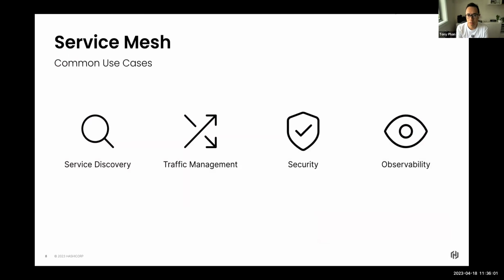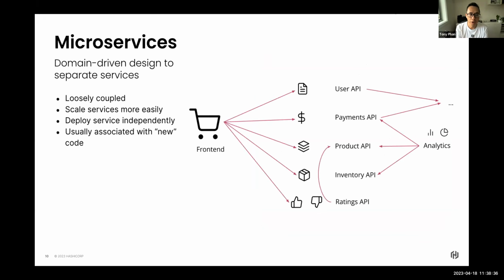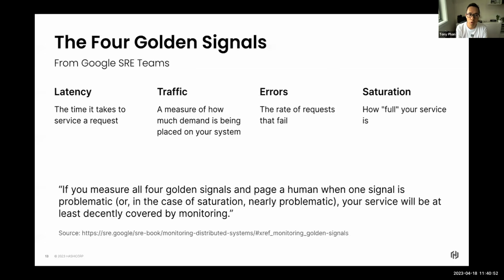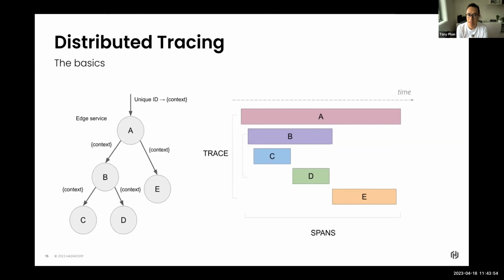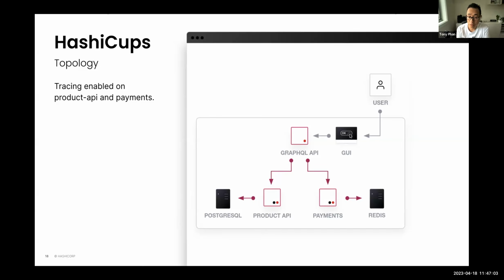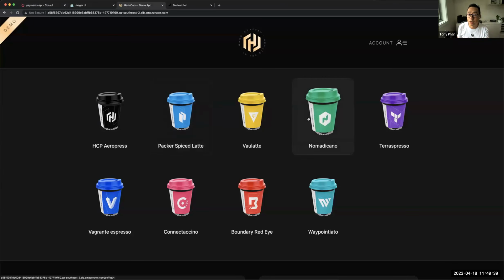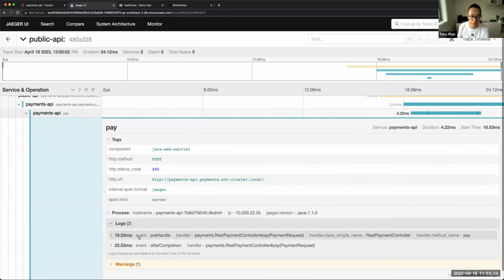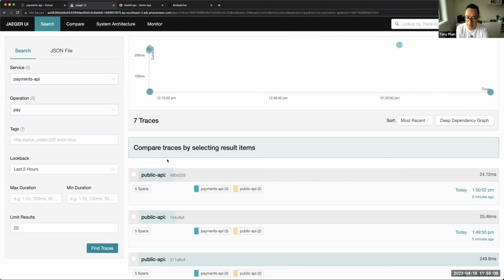Distributed tracing with HashiCorp Consul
Learn the benefits of using a service mesh for modern networking and how to implement tracing to track a service’s requests as they progress through a mesh and allow developers to obtain a visualization of that flow to gain fine-grained details about connection requests, successes, retries, timeouts and failures.

By implementing tracing capabilities, you enable your development teams to get much more granularity into what is causing failures.